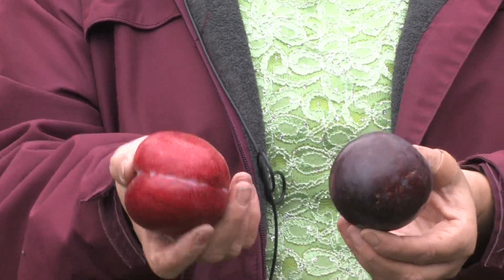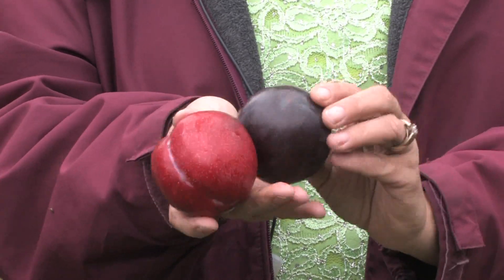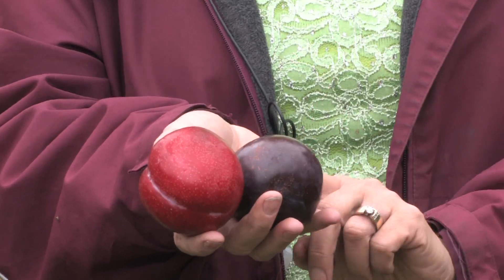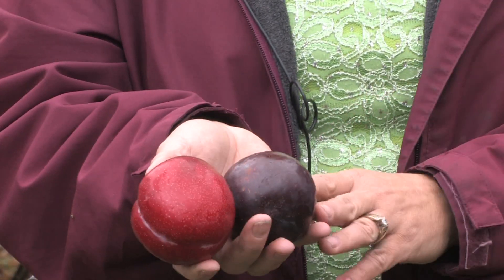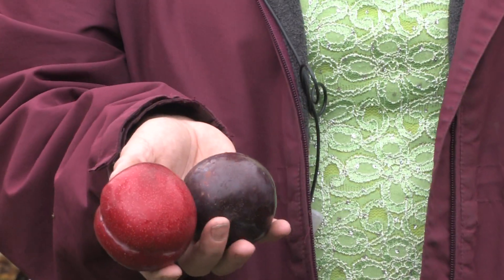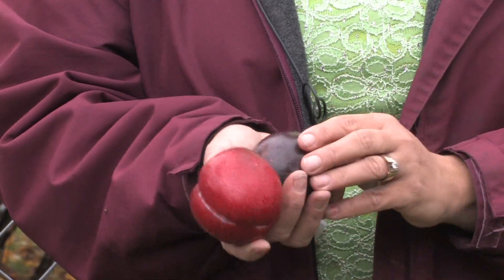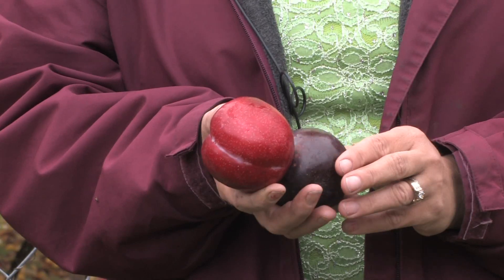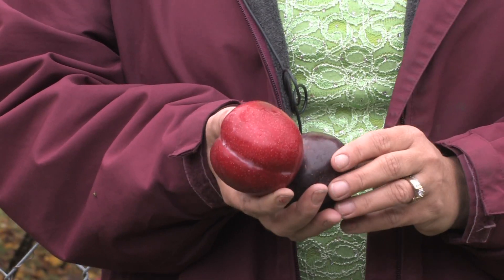Tree & Plant Care : How to Grow Plum Trees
Grow plum tress in a sunny area with good drainage by purchasing a plum tree root stock that can begin growing right away. Trim plum trees back one third each year to keep them looking full and bushy with help from a sustainable gardener in this free video on gardening.